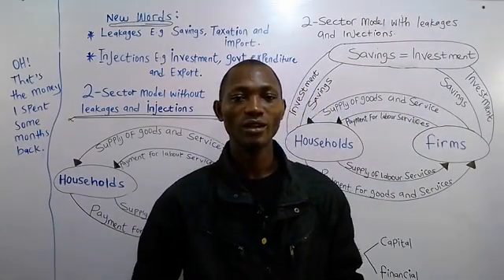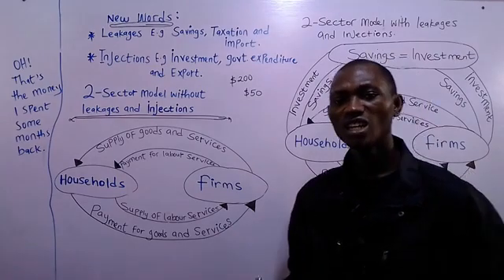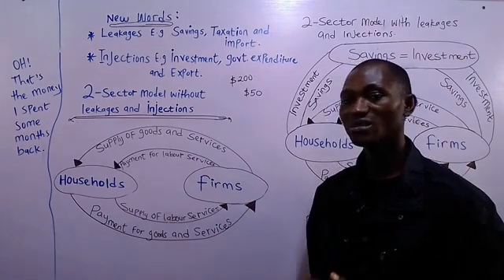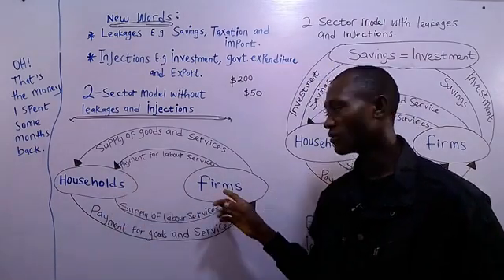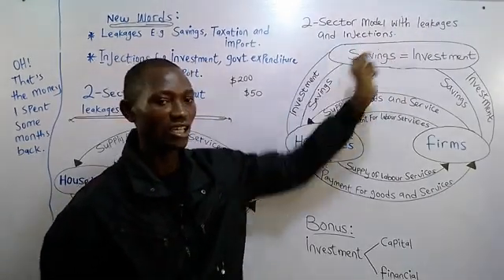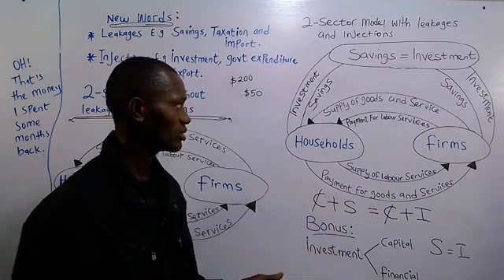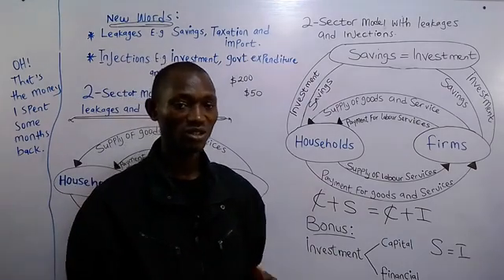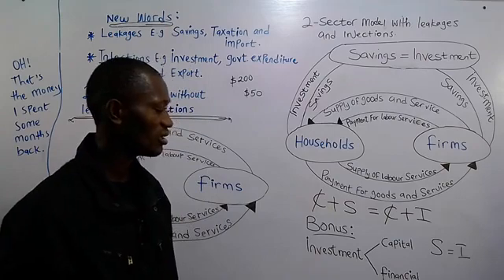Circular Flow Of Income Explained.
2-Sector Model Without Leakages And Injections And 2-Sector Model With Leakages And Injections. A Simplified Approach To Understanding The Movement Of Incomes Between Decision Making Agents; Household And Business Firms.